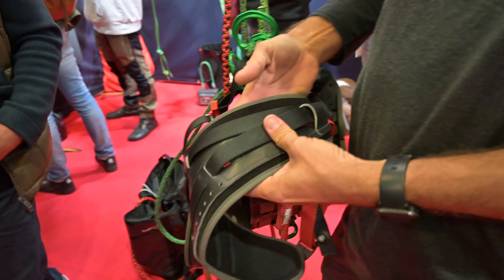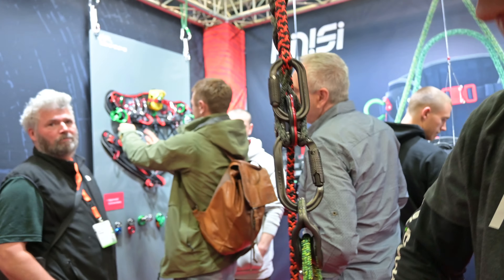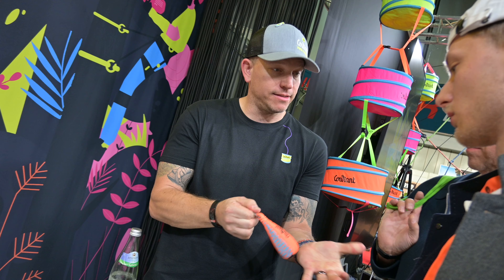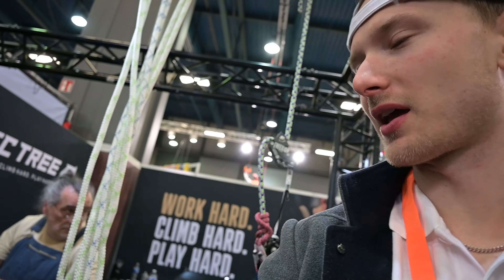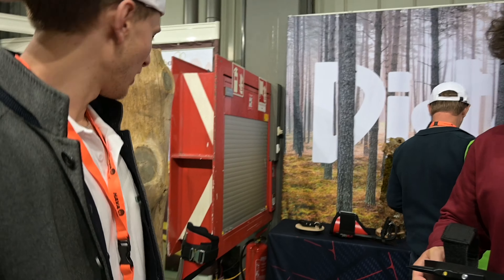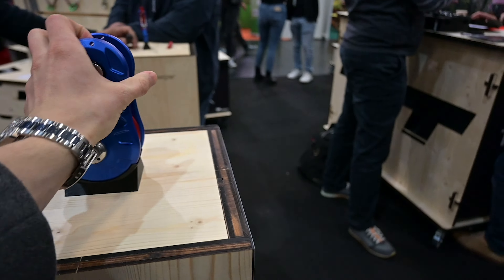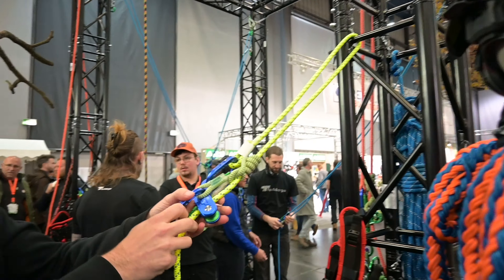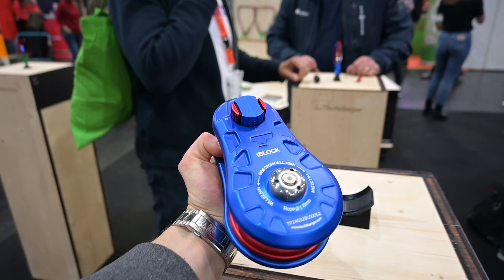Backstage view of unreleased Arb Gear! | Augsburg Baumpflegetage 2024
In this video we give you some backstage access to the yearly arborist gear exhibition in Augsburg. We speak to the leading manufacturers about what will be upcoming in the arborist gear world. The DMM Kinisi max, the new Courant throwweights and branding, some new Teufelberger hardware and much more!